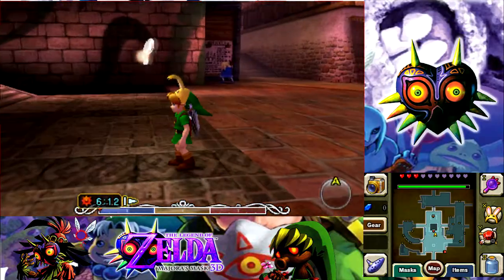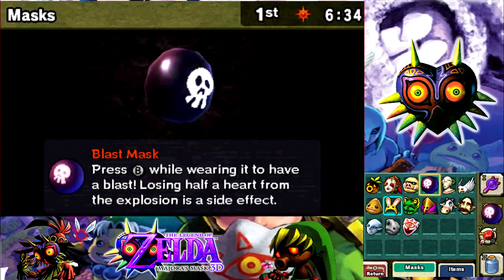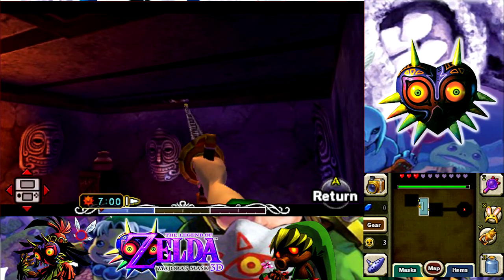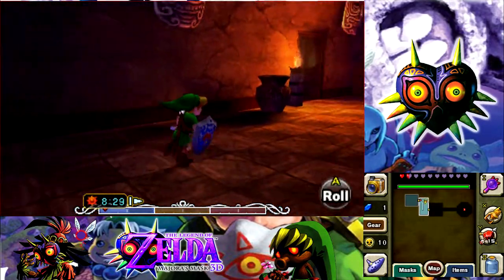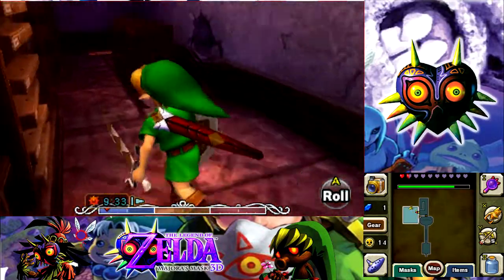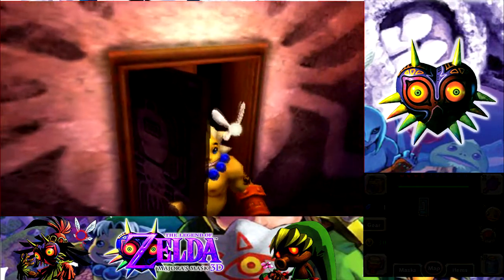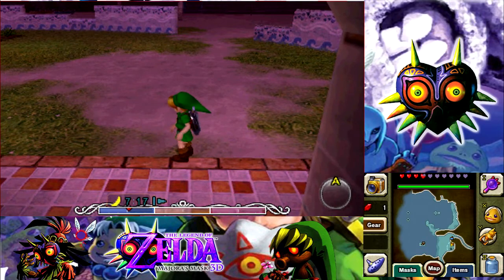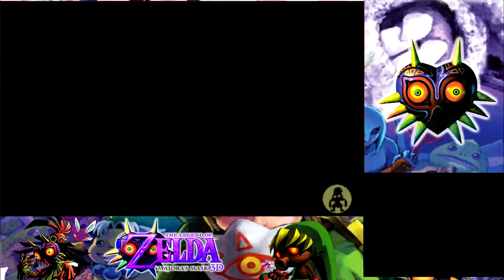The Legend of Zelda: Majora's Mask 3D - Episode 20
Oceanside Spider House: Link faces his fear of spiders while trying to win an award of a wallet upgrade!